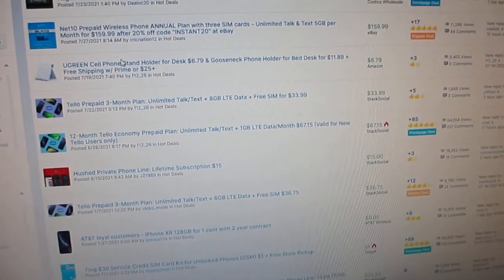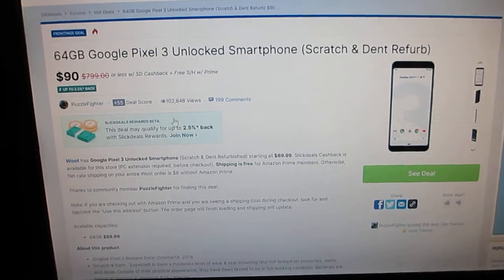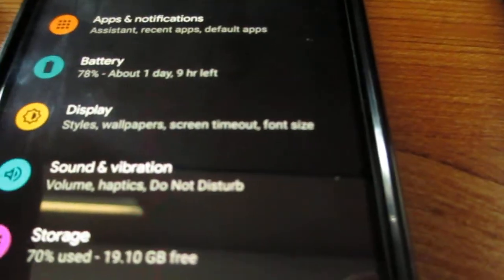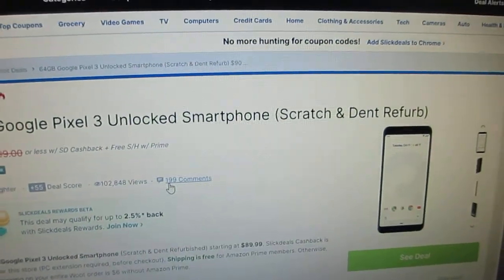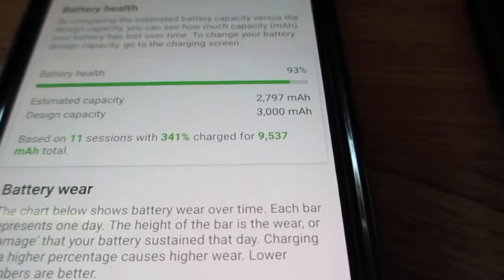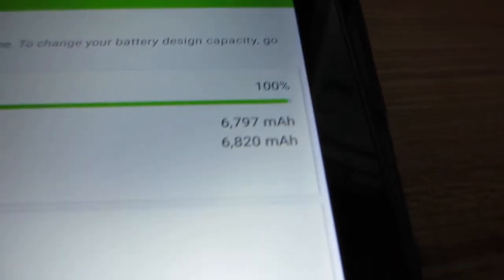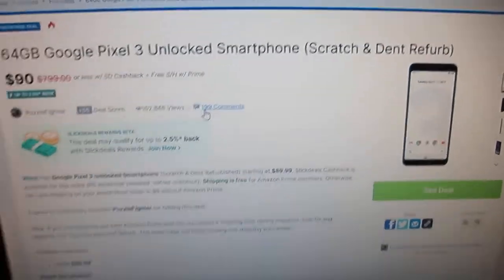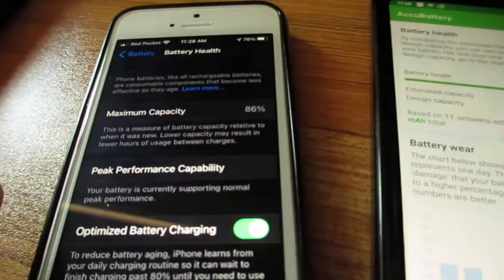Thinking of buying Used/Refurbished/Open Box Android phone. Check Battery Health with Accubattery.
I was recently shopping for used android phones on slickdeals.
There were a few refurbished phones on woot, amazon, and even ebay.

One big issue with android is that in settings, there is not an easy way to find the BATTERY HEALTH (i.e. battery capacity on your android device).

Iphone's have the setting battery and battery health to see what the capacity on your phone is.

Sadly, android phones do not have this.  But don't fret.
While shopping for a phone on slickdeals, I noticed many dealseekers recommend the android app accubattery.

I actually tried it and it's not bad at estimating the battery health (max battery capacity or design) based on estimated battery charges.

Again, when you install this app, just click the "Health" button on bottom.
This app uses charge estimates to estimate the battery health.  First time, this battery health section will be blank.  You will need to charge your phone or tablet at least once.

After charging once, you will have a rough battery health estimate.
In my limited testing (I'm an amateur not an expert), I felt that 4 charges gave you a rough estimate... but at 8+ charge cycles... you would have a pretty accurate assessment of your battery health.

So if you're interested in getting an android phone or tablet,.. and it might be used , refurbished, or open box. the first thing you might do is check the battery health on the device. I'd recommend accubattery.

NOTE for some manufacturers.. the app might get killed by accident.  You may need to disable the sleep apps feature.  This was a problem on my samsung a7 android tablet.

Good luck